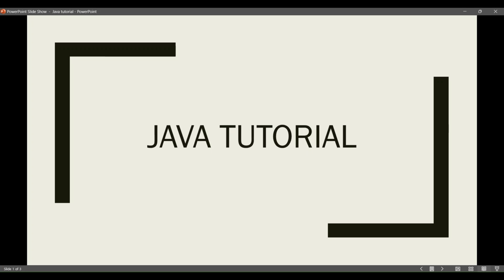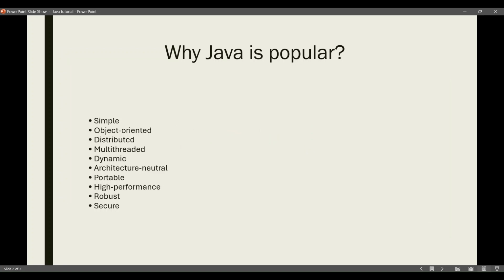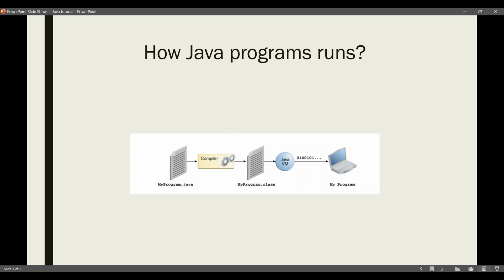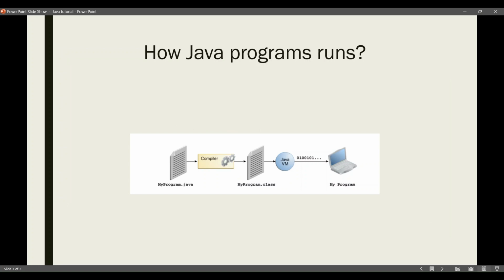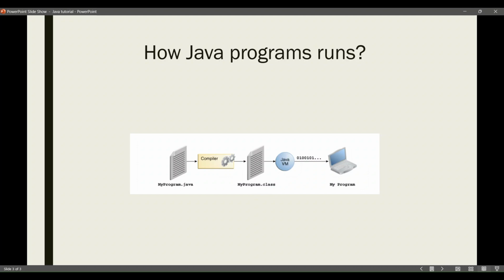Java tutorial - 1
This is first video of java tutorial. Here you can learn about java's key features and how java programs run.